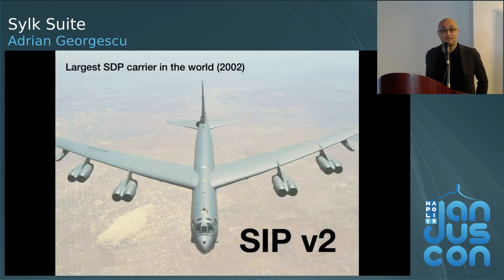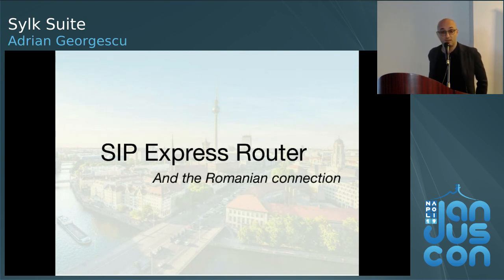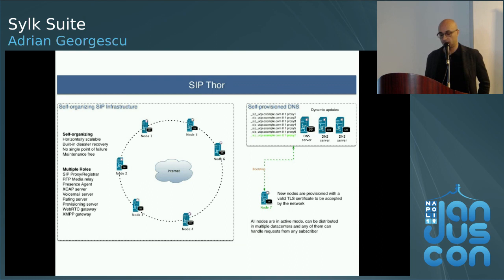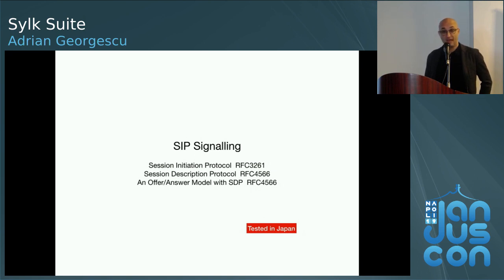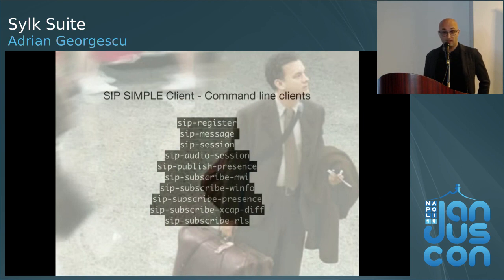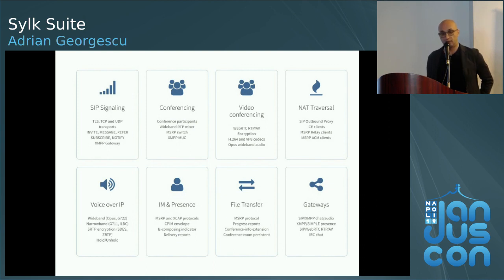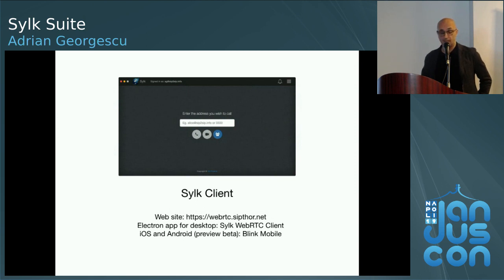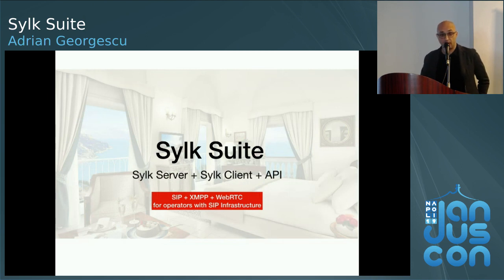Adrian Georgescu - Sylk Suite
SylkSuite, composed by SylkServer and SylkClient is a clean and elegant open source multiparty conferencing solution for both the client and a server written in Python. SylkSuite allows groups of users to communicate privately with rich multimedia, accessed through different protocol stacks. SylkSuite allows bridging SIP clients, XMPP endpoints and WebRTC applications by using Janus backend.